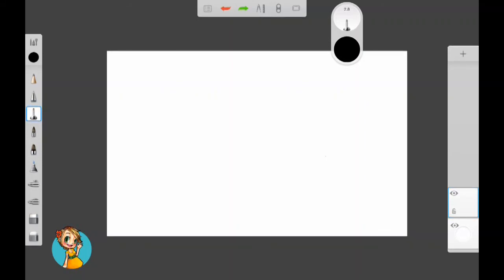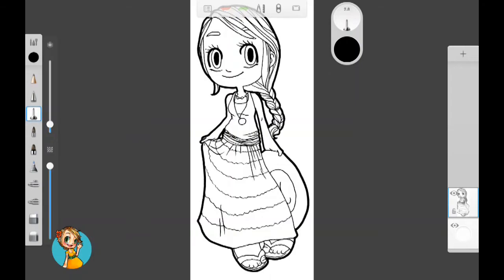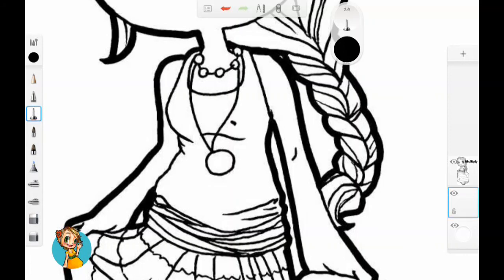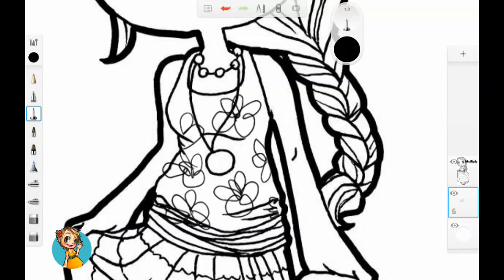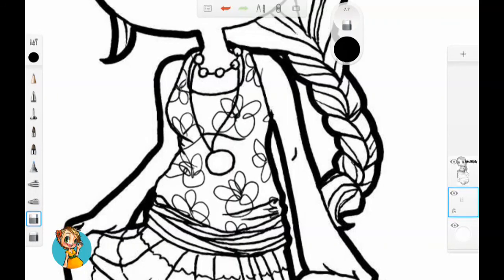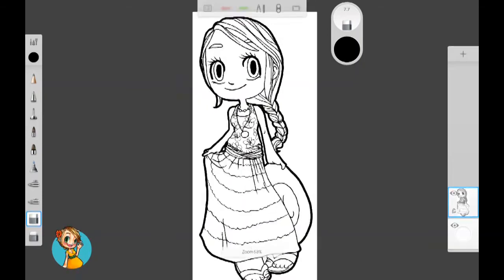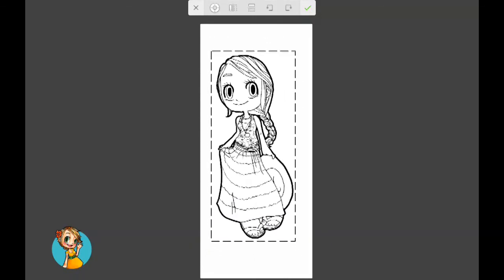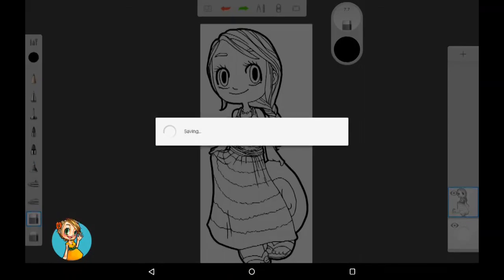Digi Editing on the Go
Want to take a little craftiness with you? Watch this to find out how you can edit your digis on the go! (I apologize for any spotty sound quality, it was recorded on my tablet, I'll have to figure out a better way for future vids)